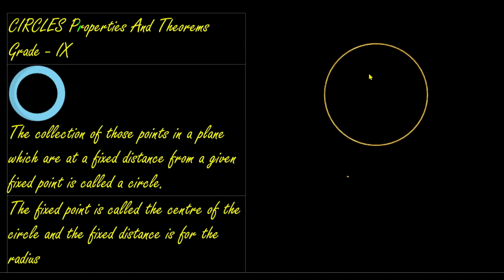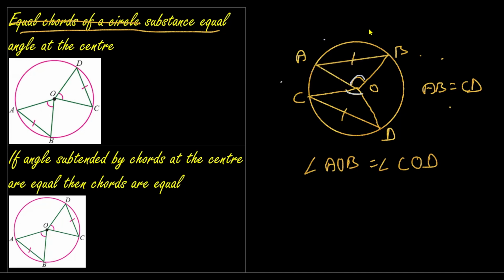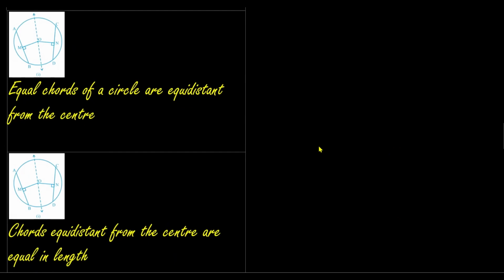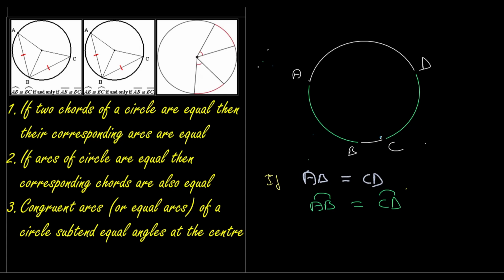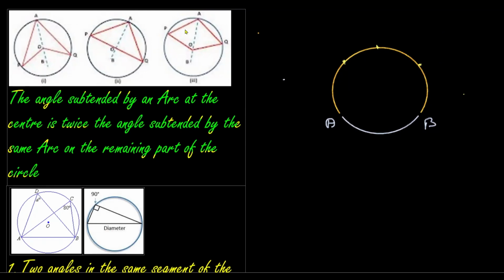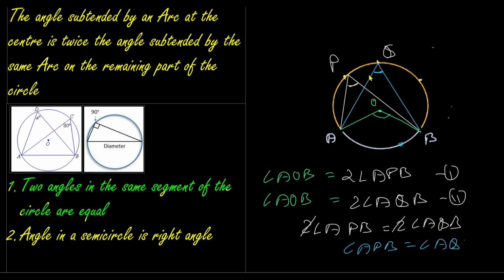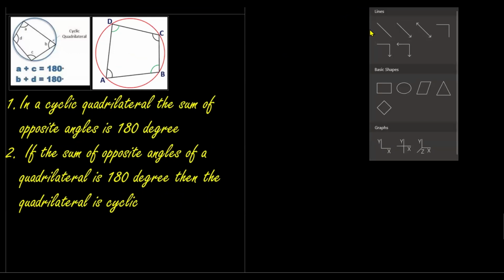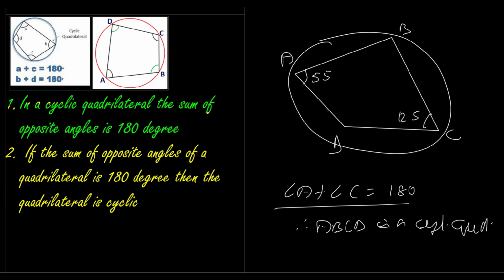CIRCLES Properties And Theorems Grade - IX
CIRCLES Properties And Theorems
Grade - IX
The collection of those points in a plane which are at a fixed distance from a given fixed point is called a circle.
The fixed point is called the centre of the circle and the fixed distance is for the radius

There is one and only one circle passing through three noncollinear points

Equal chords of a circle substance equal angle at the centre

If angle subtended by chords at the centre are equal then chords are equal

        1. The perpendicular from the centre to a chord of a circle bisects the chord
        2. The line joining the centre of the circle to midpoint of the chord is perpendicular to the chord
        3. The perpendicular bisector of a chord passes through the centre of the circle

Equal chords of a circle are equidistant from the centre

Chords equidistant from the centre are equal in length

        1. If two chords of a circle are equal then their corresponding arcs are equal
        2. If arcs of circle are equal then corresponding chords are also equal
        3. Congruent arcs (or equal arcs) of a circle subtend equal angles at the centre

The angle subtended by an Arc at the centre is twice the angle subtended by the same Arc on the remaining part of the circle

        1. Two angles in the same segment of the circle are equal
        2. Angle in a semicircle is right angle

        1. In a cyclic quadrilateral the sum of opposite angles is 180 degree
        2.  If the sum of opposite angles of a quadrilateral is 180 degree then the quadrilateral is cyclic